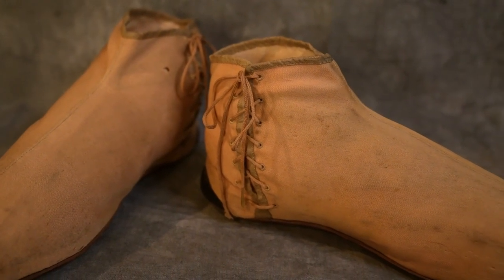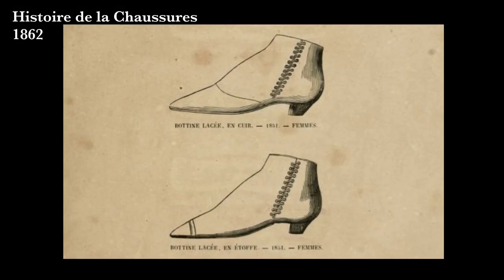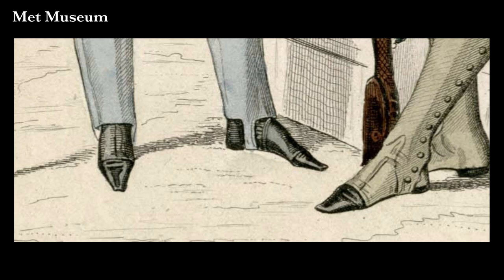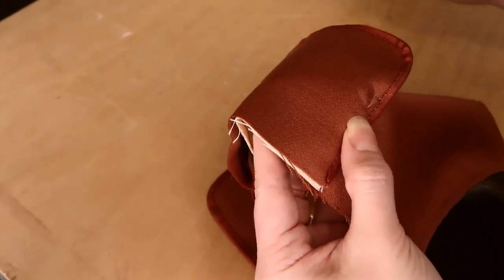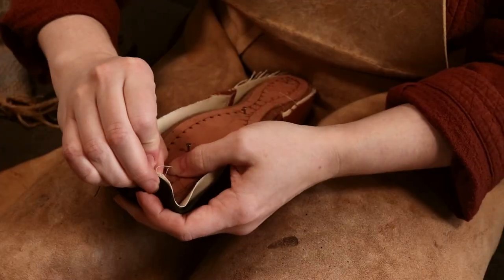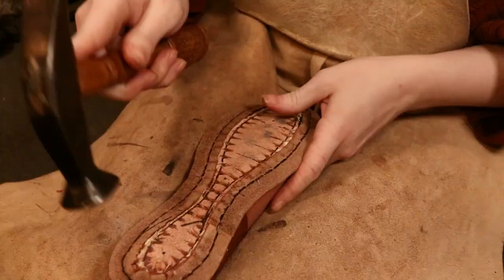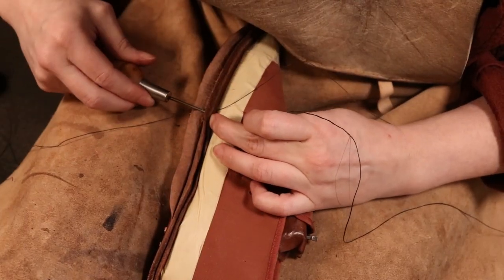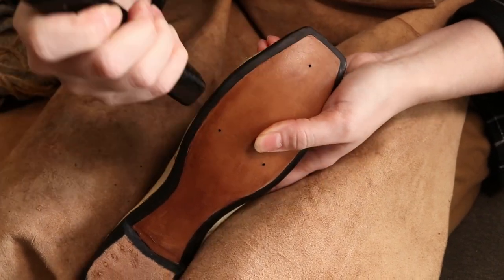Making Victorian Mens Shoes for Gonzo Historically Accurate Cosplay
I thought I knew enough about 19th century shoemaking for this to be an easy process, but as always, there were surprises around every corner! When I first looked at the movie, I assumed the shoes were relatively accurate as they were so familiar. Almost exactly like an antique pair in my collection! But digging deeper uncovered that the chosen style made no sense under the circumstances of the character of Charles Dickens. It may be the one thing Muppets Christmas Carol got wrong (I only say this because they set the bar so high already).

It's a perfect example of how difficult research on historical shoes is, however. Fashion history itself is a new field and the resources are fairly limited. Shoes are even more so as there are fewer reference materials outside of the antiques. And unlike garments which can at least be displayed on a mannequin to understand their impact and effect, shoes are often no more than sitting on a shelf (I don't think there is a better way to do this other than to make reproductions that can be used, but the issue remains). As static objects we don't get a chance to understand them in context. That's how we end up with the wrong era, style, construction, materials, etc.

In the 19th century, despite the appearance of a very slow progression of shoe fashion, styles and construction were changing rapidly. We tend to look only at the toe and heel shape, which changed minimally for 30 years. But shoes went from being stitched to glued together (and some used a wood peg machine in between!). Uppers started to be machine sewn, as did the entirety of the shoe as the century progressed. The difference between 1840 and 1850 isn't in the toe shape (though there is a slight change)- it's in the high heels, soles, and stitches. The Victorian era rapidly moved shoemaking forward into new methods and styles.

00:00 History
10:31 Sewing Uppers
13:22 Insole & Prep
16:28 Lasting
18:24 Threads & Stitching
21:54 Outsole
25:34 Heel
28:03 Finishing